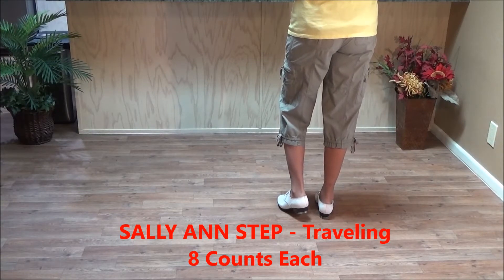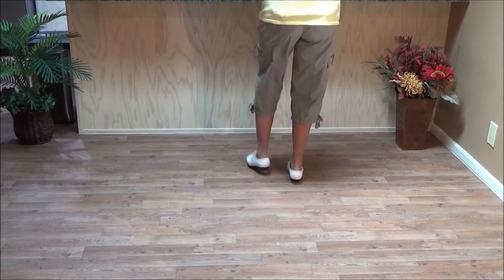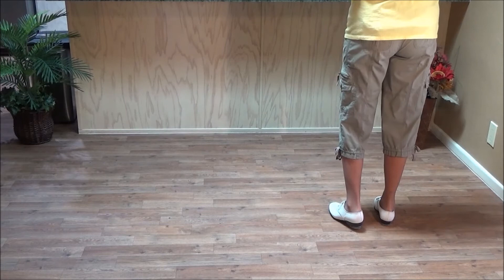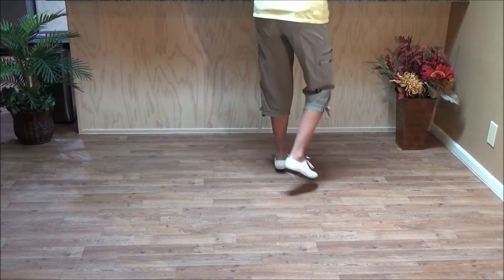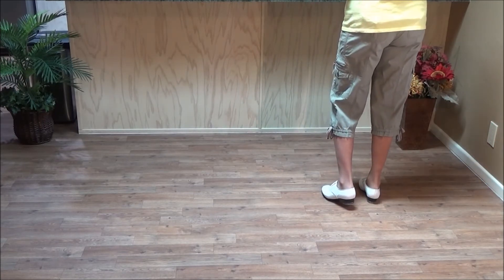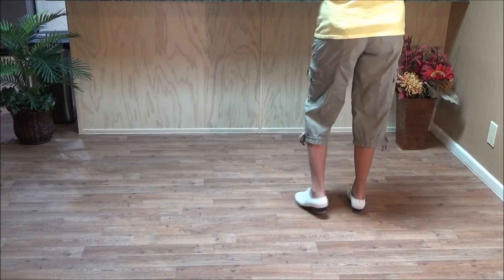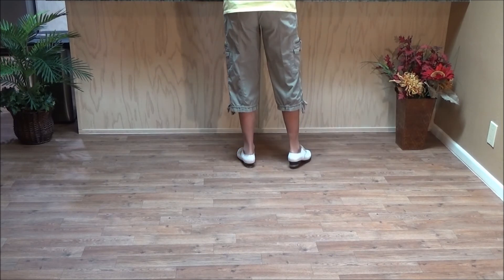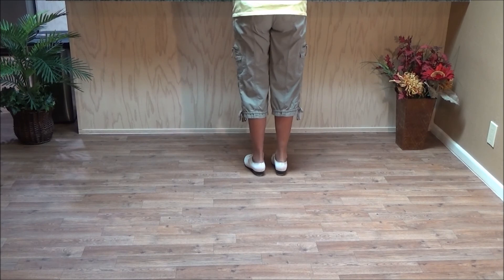Sally Anne Traveling Left - Clogging Step